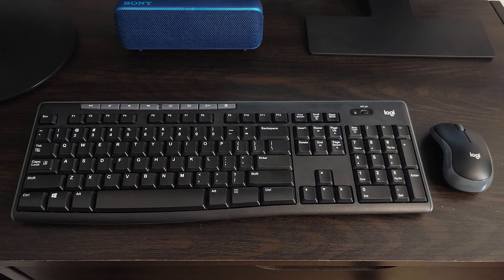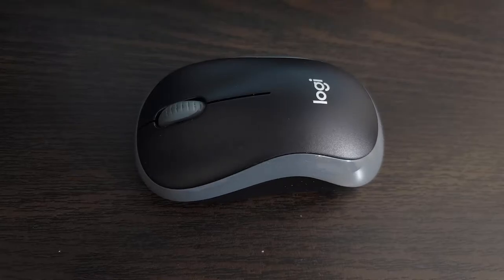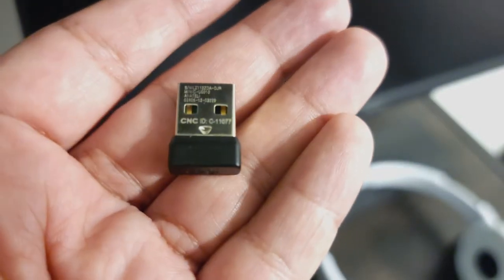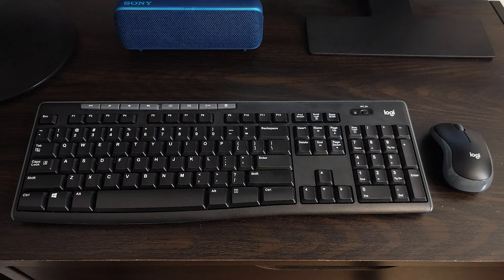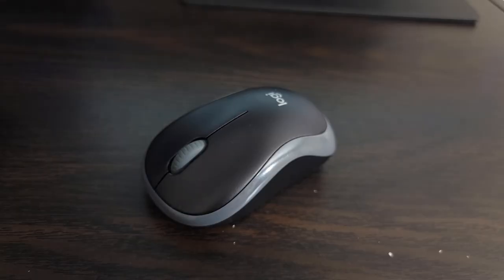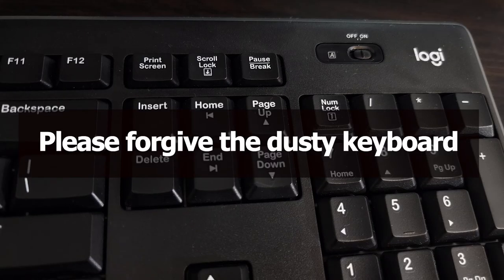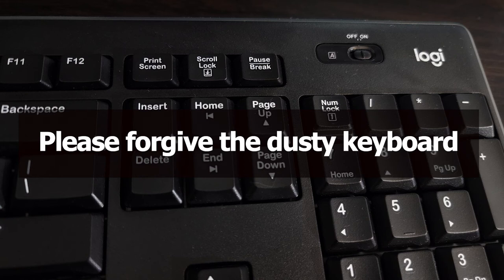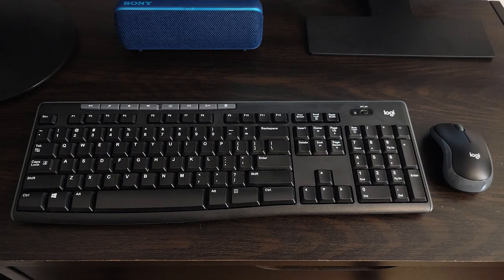Logitech Budget Keyboard and Mouse "Wireless Combo" Review (Windows, Chrome OS, Android)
Today I review the Logitech "Wireless Combo", a budget $29 (CAD)  keyboard and mouse I purchased from Walmart. And yes, from what I could determine "Wireless Combo" is the actual name. It is a plug and play product which I have so far used with both windows and android devices with no issues. Is it right for your needs? Hopefully this video can help you decide.